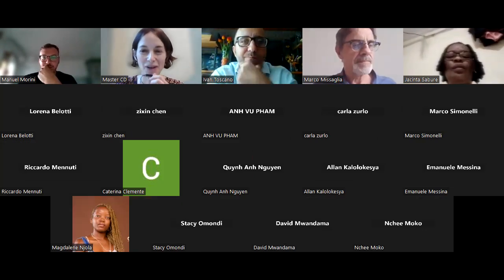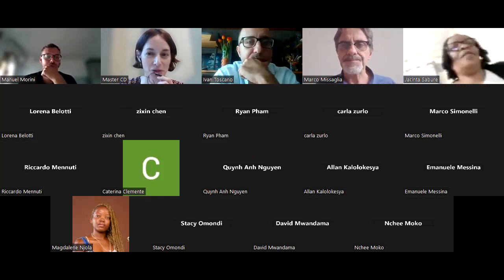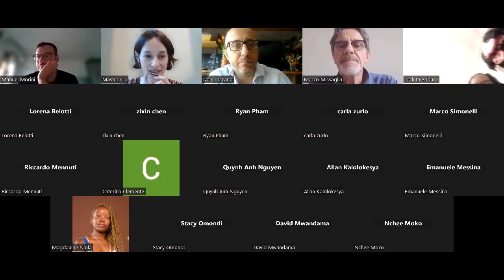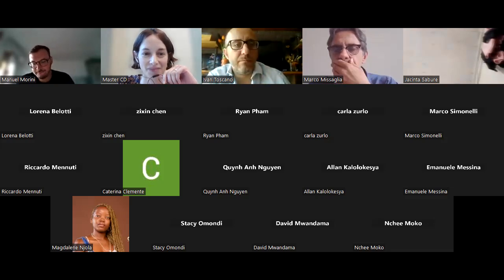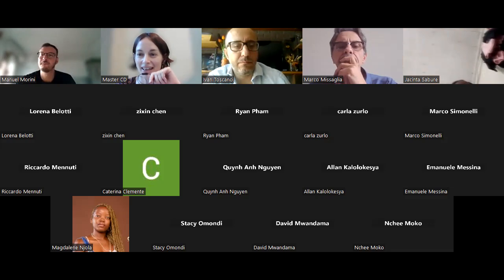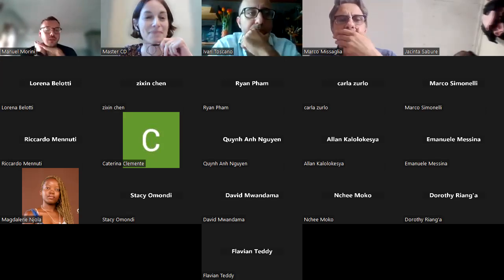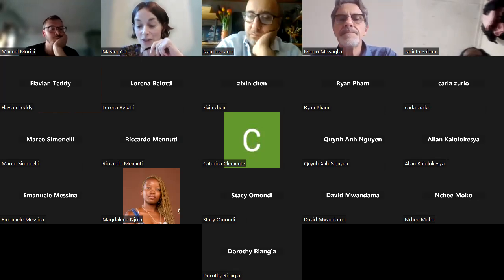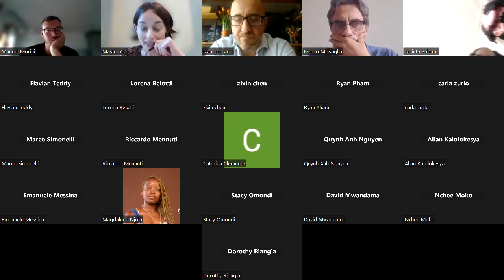THE PROJECT CYCLE MANAGEMENT AS A PRACTICAL TOOL-KIT FOR PROFESSIONALS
JUNE 24th, 2024 – 1.00 pm (CET)
OPEN-DAY WEBINAR – MASTER IN COOPERATION AND DEVELOPMENT

Project Cycle Management is the most professionalizing module within the Master’s program. How do you read a call for proposal? Where do you start to analyze the needs of the beneficiaries of a development project? How do you write a project proposal to submit to a potential donor? How are the results of a project evaluated? What are the professional tools and skills learned in the master’s program that enable our students to get into their job careers quickly?

SPEAKERS:
Ivan Toscano, lecturer and EU Project Desk Officer at VIS
Manuel Morini, former student and UN OCHA, Ethiopia
Marco Missaglia, director of the master’s program